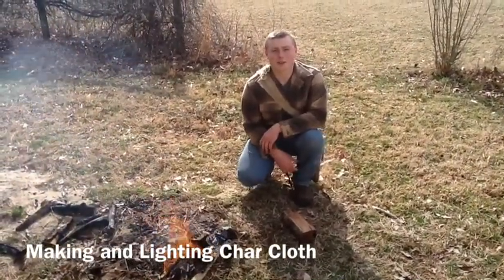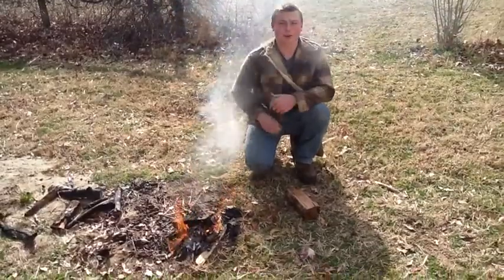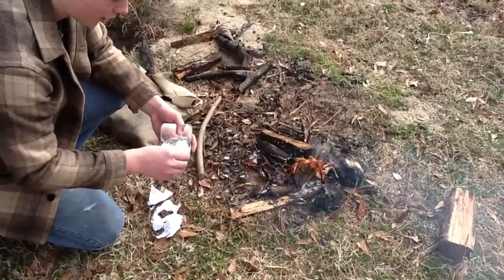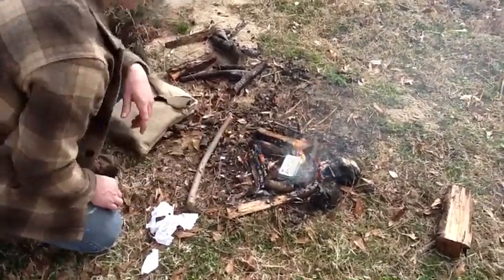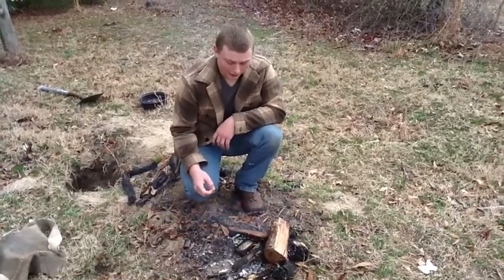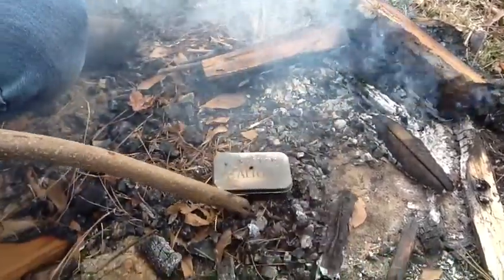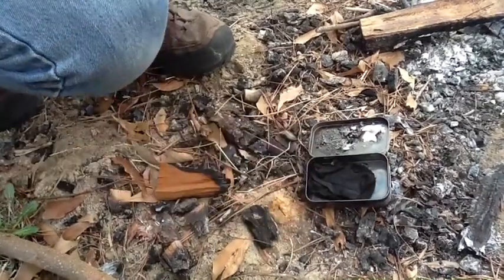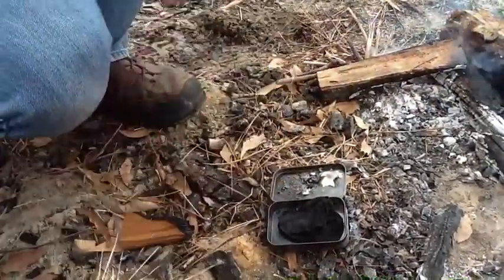Making And Using Char Cloth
How to use an Altoids tin to make char cloth and then making fire with it.